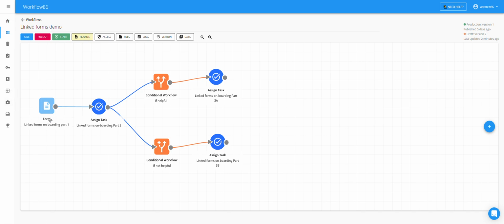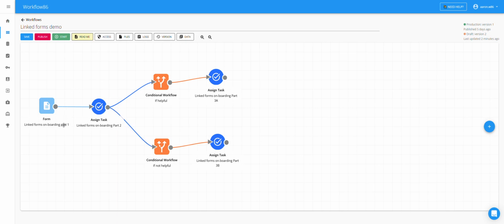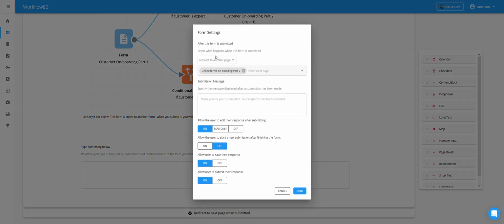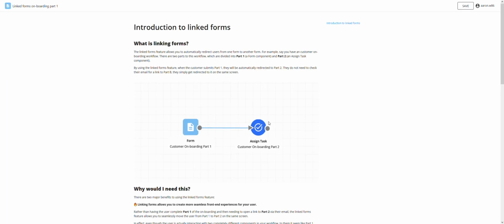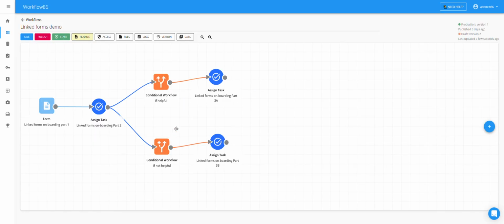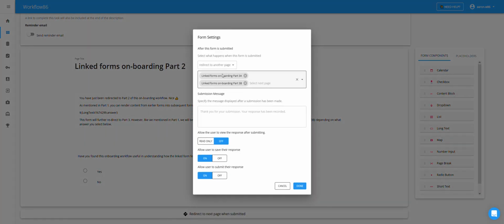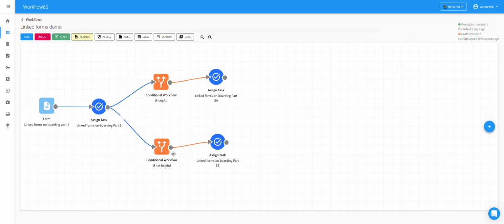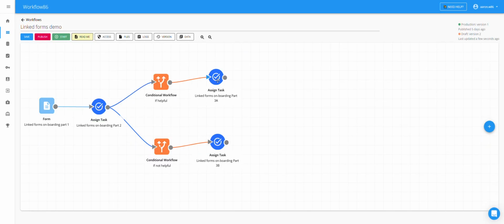How to automatically redirect users from one form to another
The new Linked Forms feature allows you to link forms together to automatically redirect users from one form to another form in the same web session.